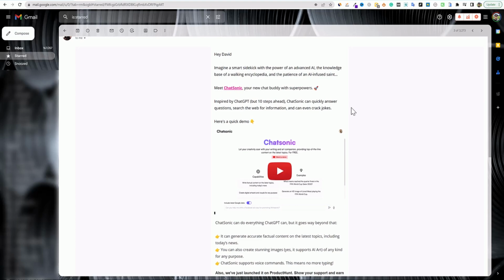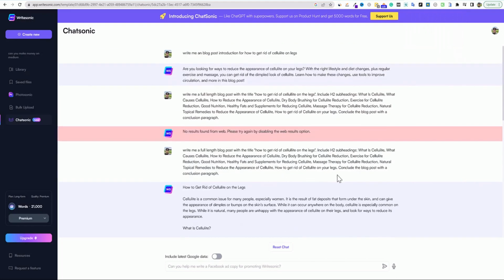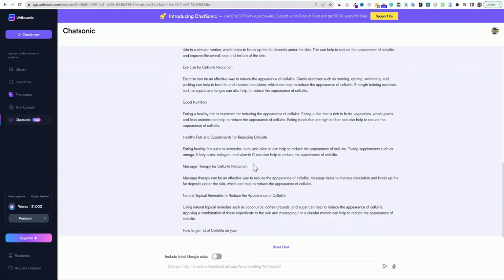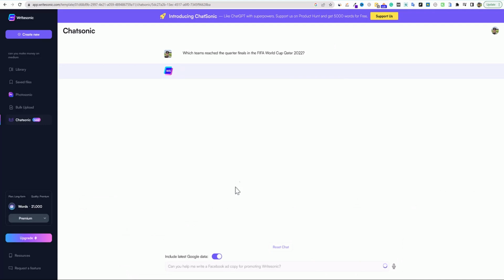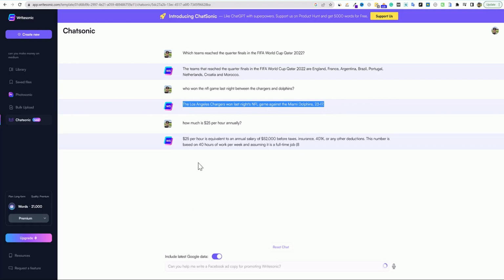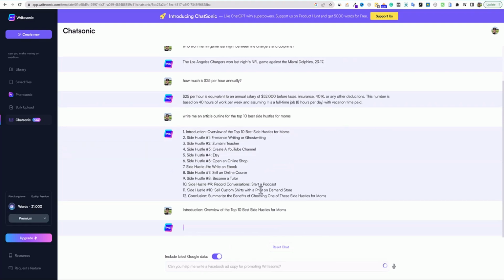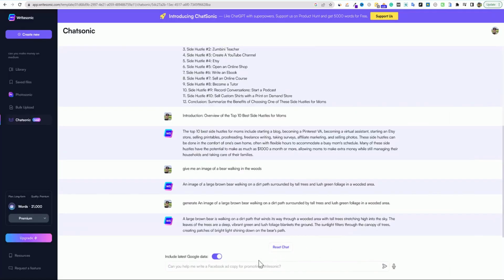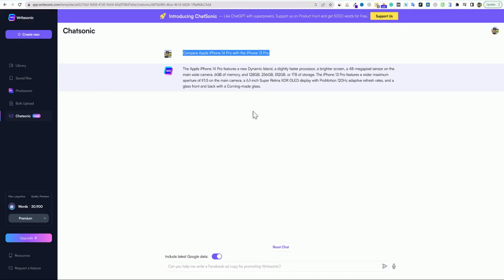Chatsonic Review: ChatGPT On Steriods! (Current Events - No Problem!)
✅ The Top Tools I use:
🔥🔥🔥Must Have Quality Factual AI Content Software (My New Favorite!)